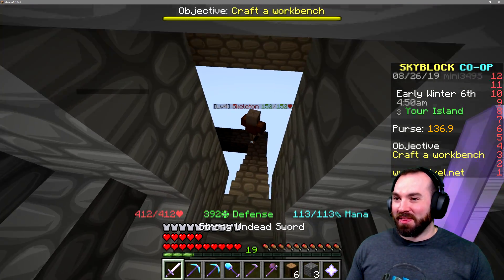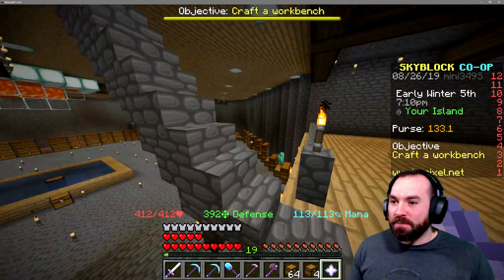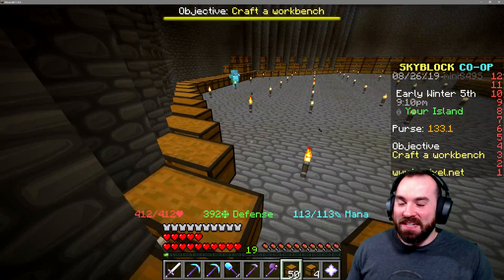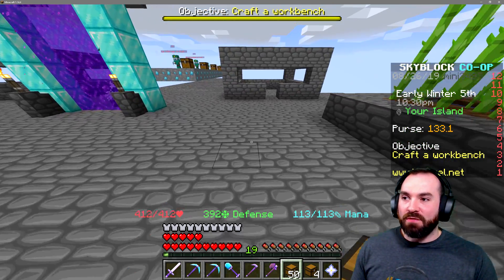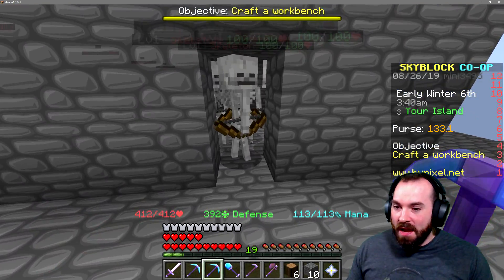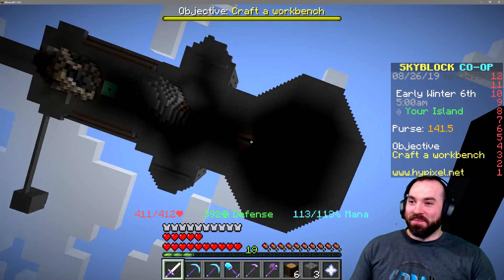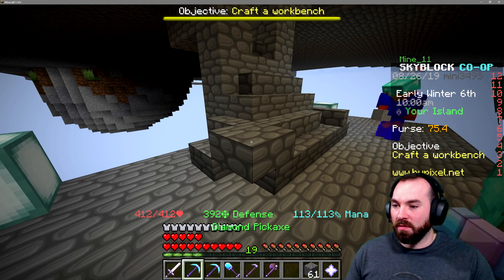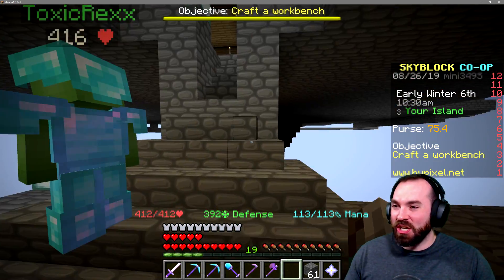Hypixel Skyblock - Epic Storage Designs and Castle Dungeon Building!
Hypixel Skyblock - Epic Storage Designs for a Modern Base and Building a Dungeon for Prisoners and Minions!

Hypixel Skyblock is a fun blend of Minecraft and an Open World Roleplaying Game or MMORPG! With tons of others to quest and Adventure with we begin our journey here!